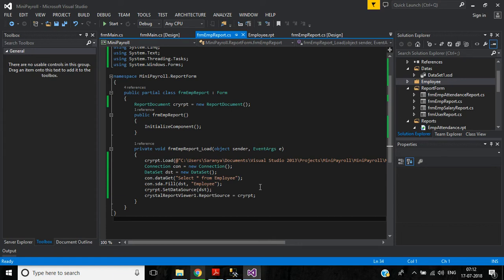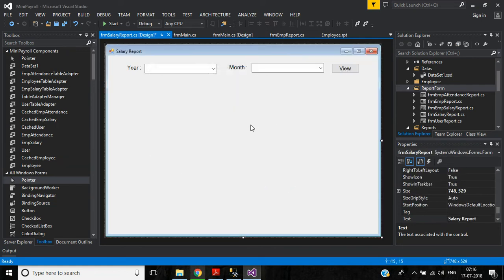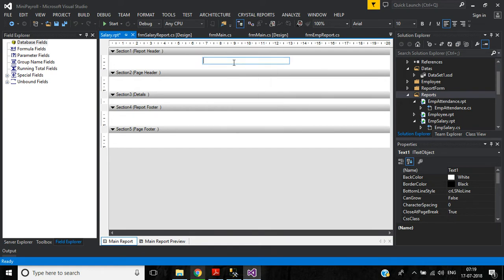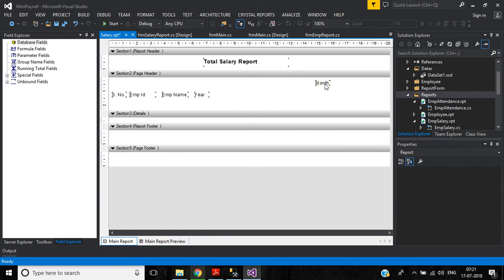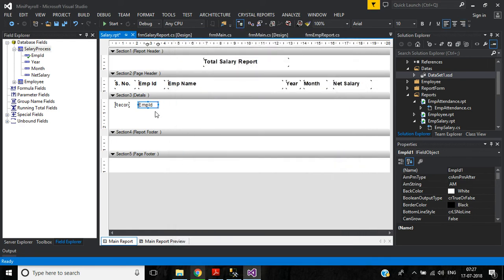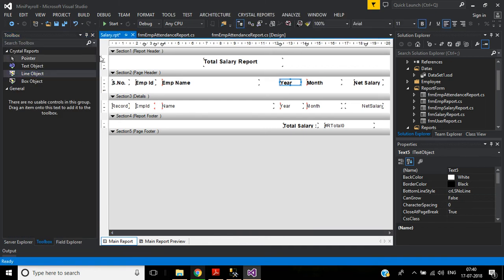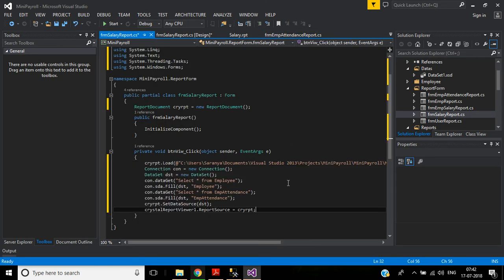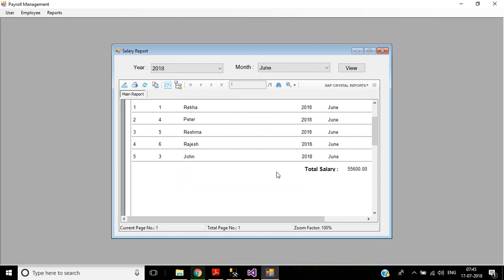C# - Mini Payroll Application - #16 - Make Own Payroll Software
This is part 16 of Payroll Management Software.
This video is helpful to learn how to display total salary report using crystal report in C# Application.